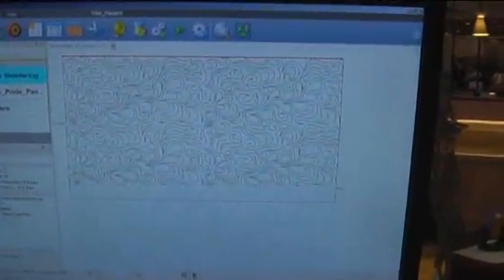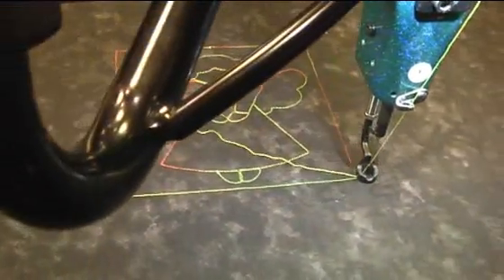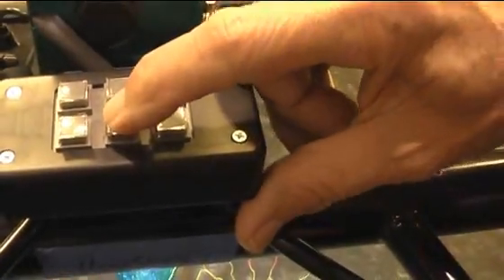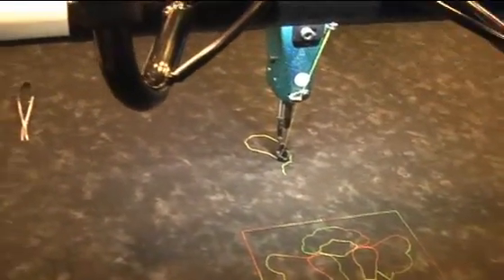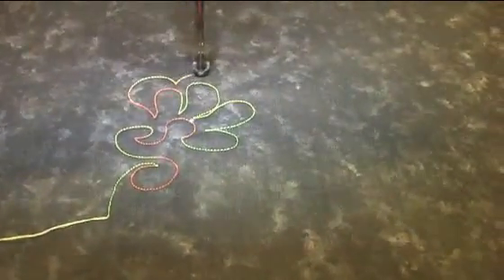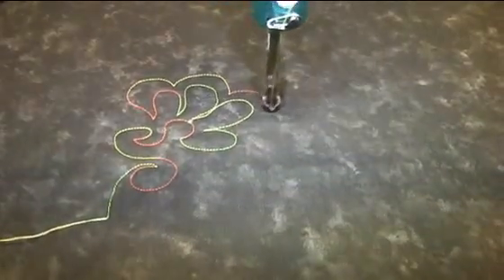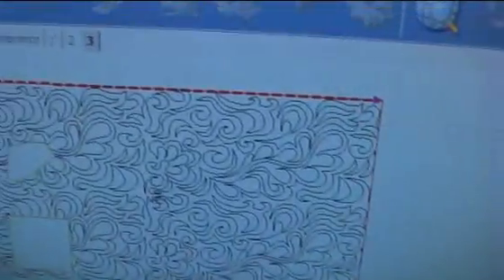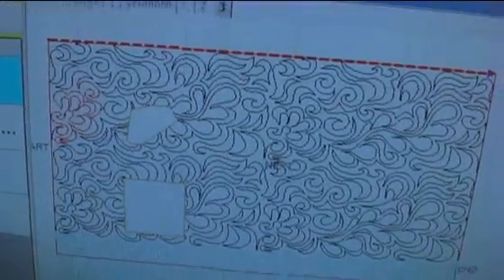What is a Statler Stitcher - Part 3 [Computerized Quilting]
Alex Anderson, TheQuiltShow.com interview with Paul Statler (Houston 2009)